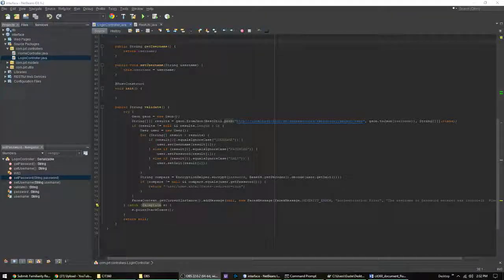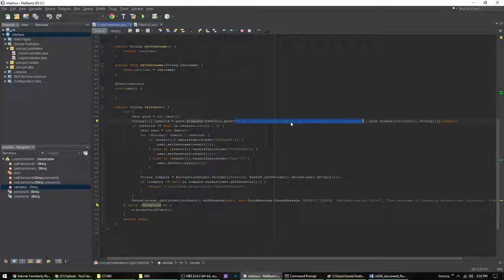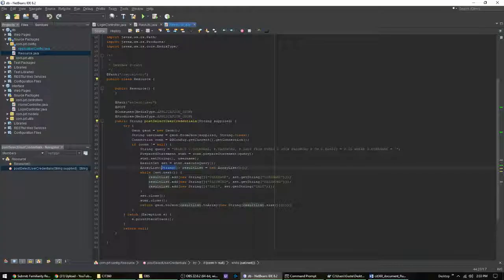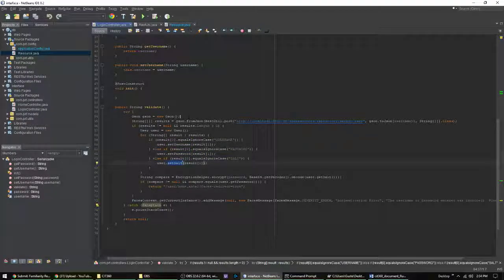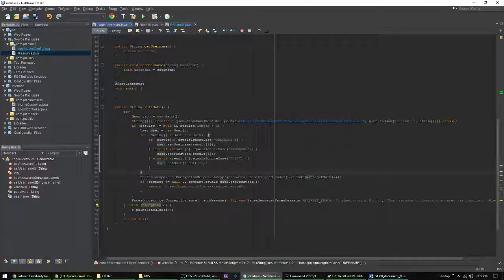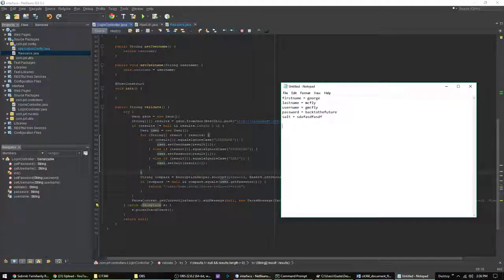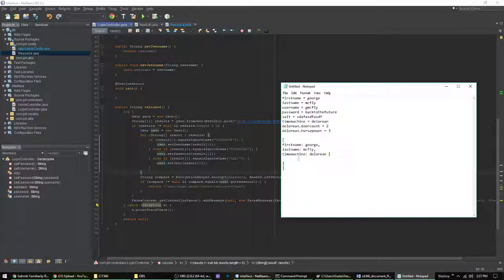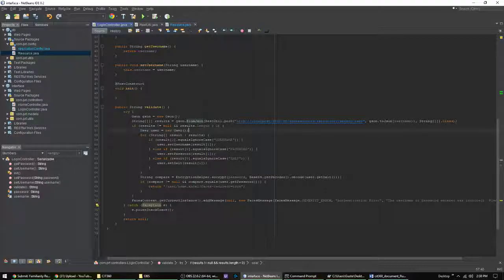Netbeans JSON using GSON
This is an example of converting strings and arrays into JSON format when passing to and from a web server